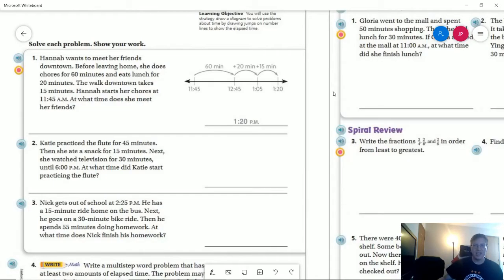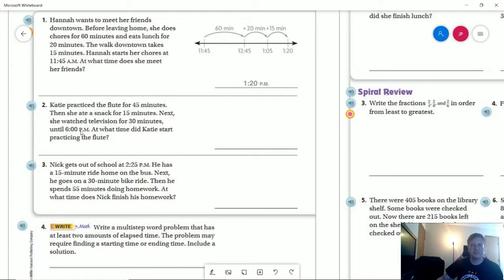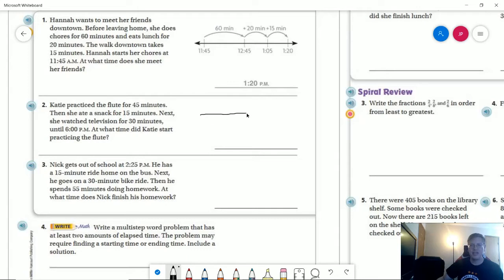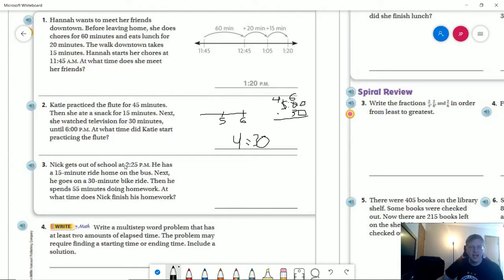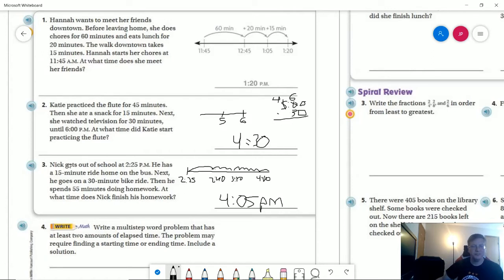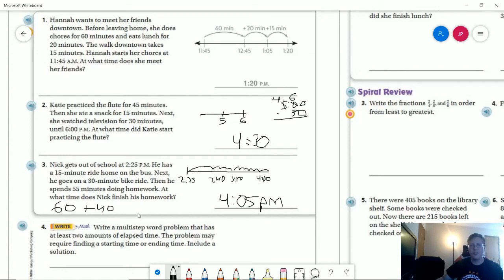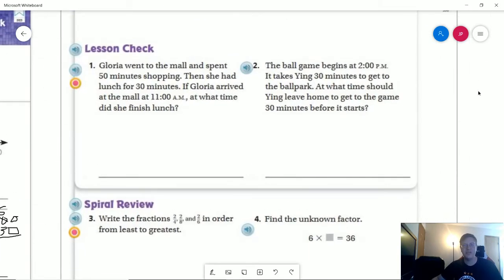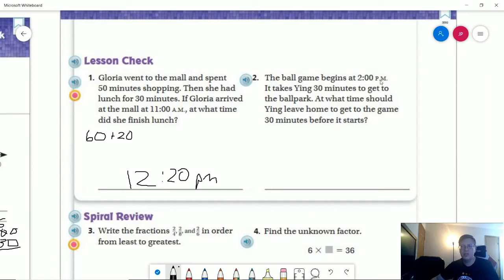3rd Grade Go Math Lesson 10.5 homework